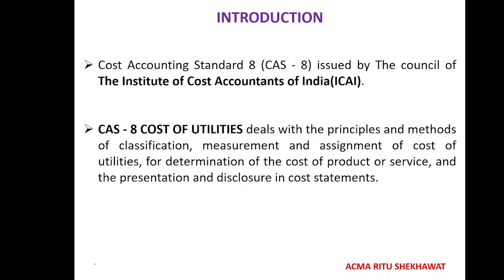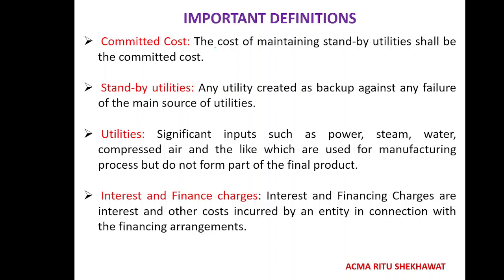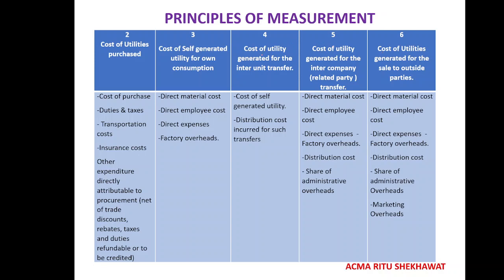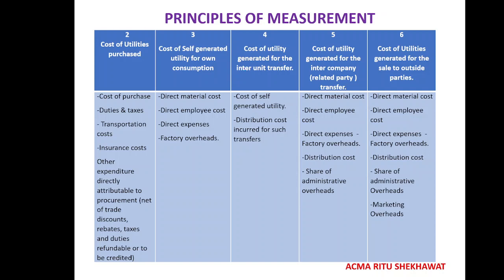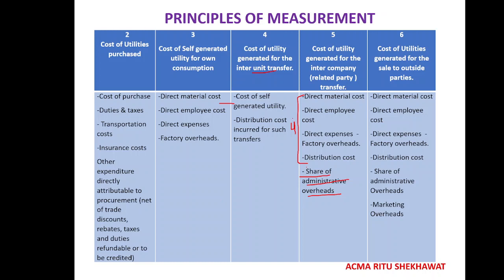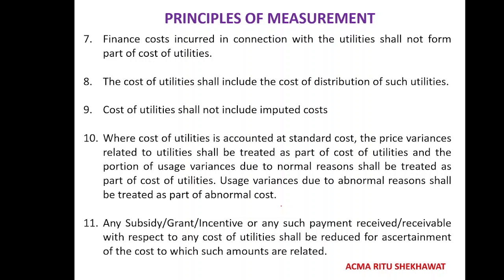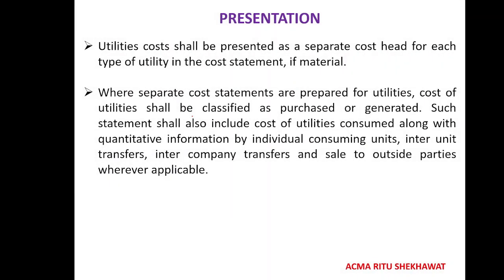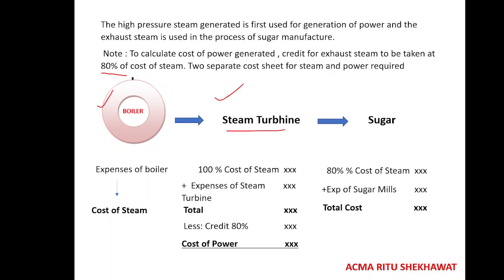CAS 8 - Cost of Utilities